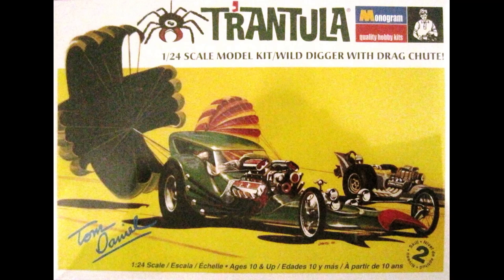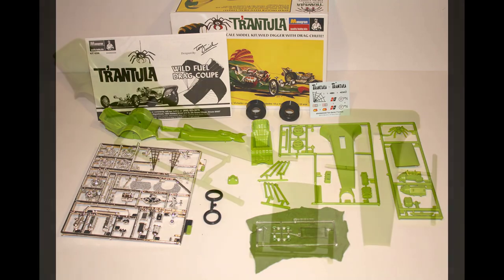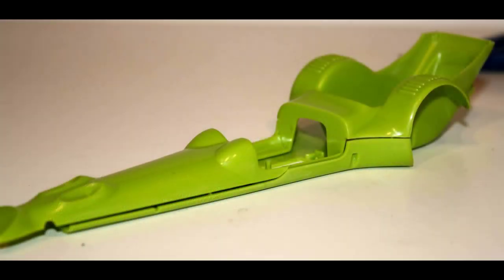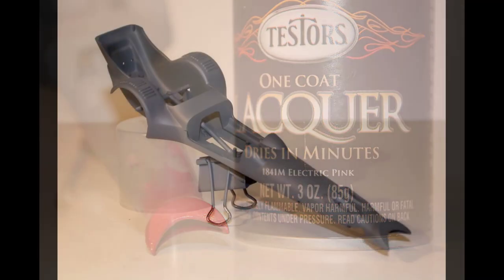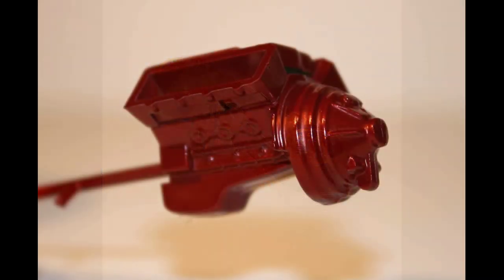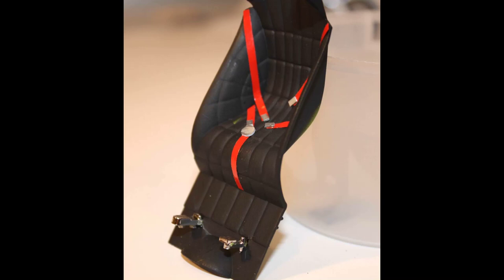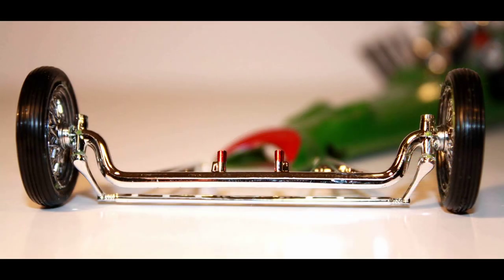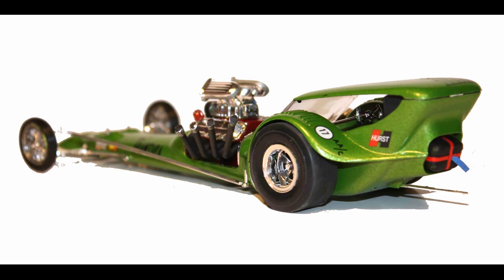T’rantula by Tom Daniel (I) 1:24 Scale Monogram 4298 -Model Kit Build & Review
T’rantula by Tom Daniel 1:24 Scale Monogram 4298 -Model Kit Build & Review.  Build and Photos by Aaron Gibson for Right On Replicas, LLC.  These kits can still be found at online retailers and auction sites and local hobby shops.  The instructions are at the end of the review.